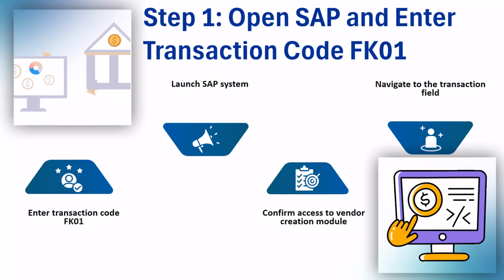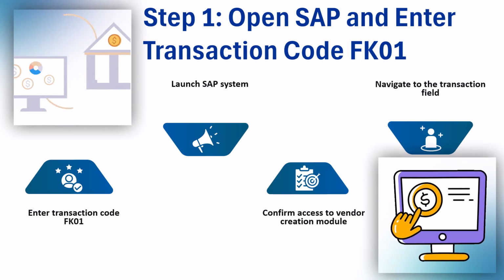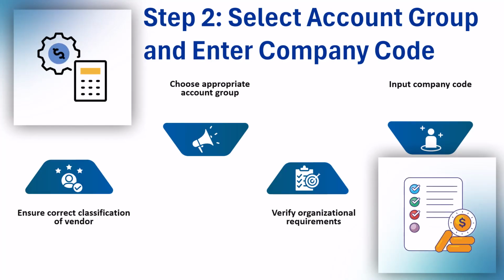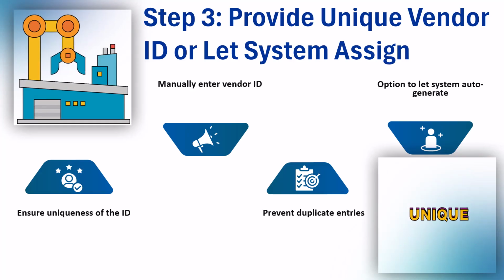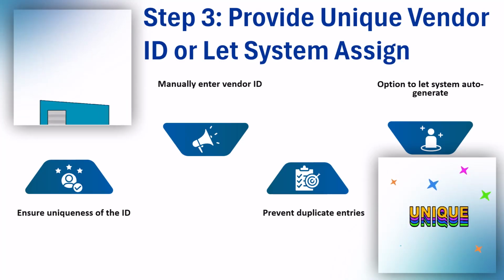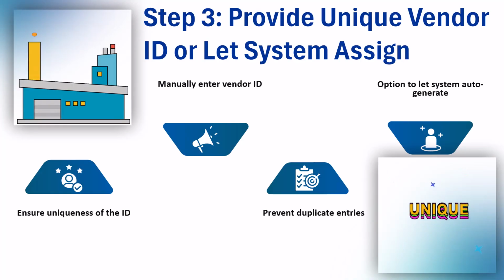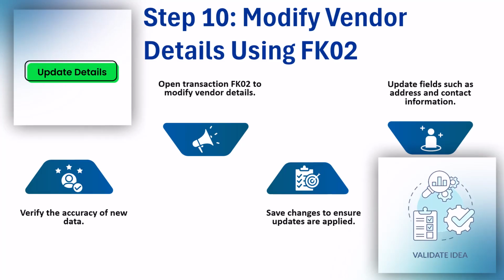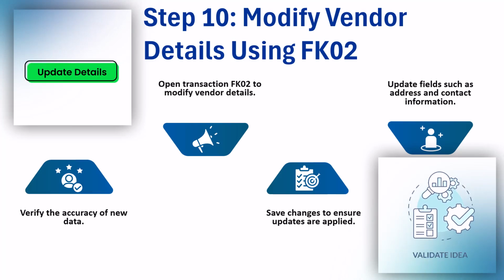How to Create Vendor in SAP | Vendor Creation Training | SAP Tutorial Guide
✨ Ready to master the Vendor Creation process in SAP? Here's the ultimate step-by-step guide! ✨

1️⃣ Open SAP and Enter Transaction Code FK01 🖥️ - The first step to begin your journey into vendor creation.

2️⃣ Select Account Group and Enter Company Code 🏢 - Define your company parameters effortlessly.

3️⃣ Provide Unique Vendor ID or Let System Assign 🔢 - Keep it unique or let the system decide for you.

4️⃣ Enter Vendor Address Details 🏠📨 - Fill in the vendor's address, ensuring accuracy.

5️⃣ Specify Account Control Information 💼 - Vital details to manage vendor accounts efficiently.

6️⃣ Define Account Management Details 📜 - Keep track of all vendor accounts seamlessly.

7️⃣ Configure Payment Accounting Section 💳 - Prepare vendor payment details like a pro.

8️⃣ Save Vendor Master Data ✅ - Always hit save after every update.

9️⃣ Verify Vendor Creation in Status Bar  - Double-check the creation process through the status bar.

🔟 Modify Vendor Details Using FK02 🛠️ - Need adjustments? Here's where to make them.

1️⃣1️⃣ Display Vendor Information Using FK03 📖 - View all vendor data neatly organized.

1️⃣2️⃣ Check Vendor Changes Using FK04 🔍 - Stay updated on vendor changes.

1️⃣3️⃣ Assign Vendor to Purchasing Organization 📊 - Align vendors with relevant purchase structures.

1️⃣4️⃣ Define Vendor Reconciliation Account 📂 - Match vendor accounts for seamless financial management.

1️⃣5️⃣ Configure Payment Terms for Vendor 📅 - Set up vendor-specific payment terms.

1️⃣6️⃣ Maintain Bank Details for Vendor 💵 - Ensure accurate banking information.

1️⃣7️⃣ Ensure Compliance with SAP Vendor Guidelines 🛡️ - Stay aligned with SAP rules for flawless execution.

🌟 Vendor Creation Process Completed 🎉🎊 You've done it! Get ready to dive deeper into SAP functionalities!

Looking for more resources? cyberbrainer.com  offers some of the best online IT training courses that include SAP_modules, tailored for beginners and experts alike! 🎓 Start your learning journey today on cyberbrainer.com  and boost your career! 🚀